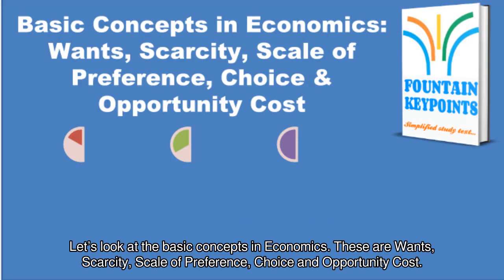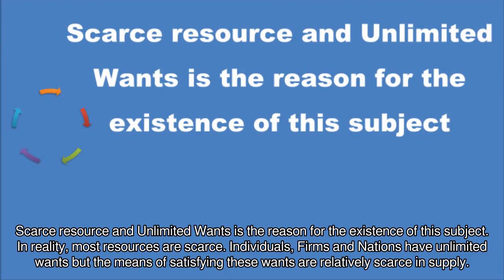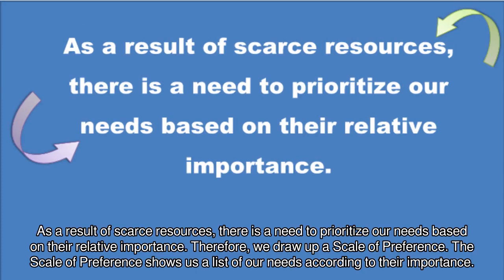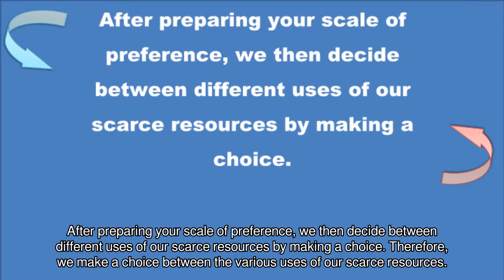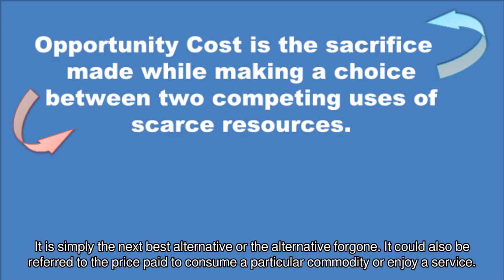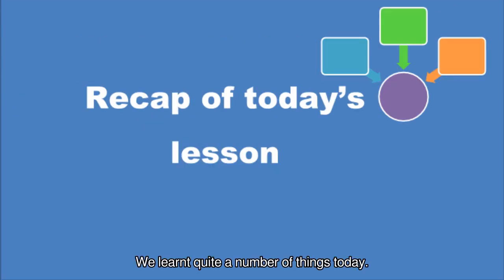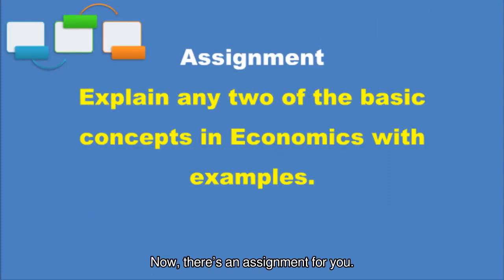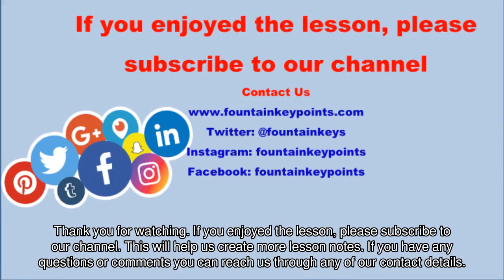Economics Lesson 2 - Basic concepts in Economics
Simplified Study notes for academic excellence

Get the most out of the Fountain Keypoints series
1. The facts; just what you need to know
2. Study and remember quickly
3. Revision questions and answers are also included

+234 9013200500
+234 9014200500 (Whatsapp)